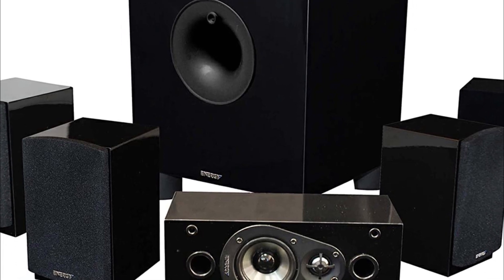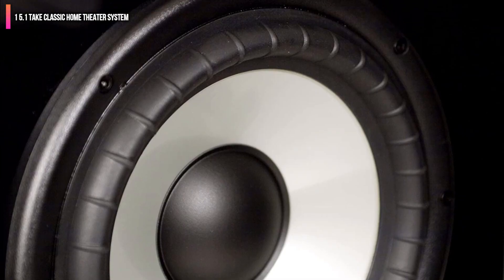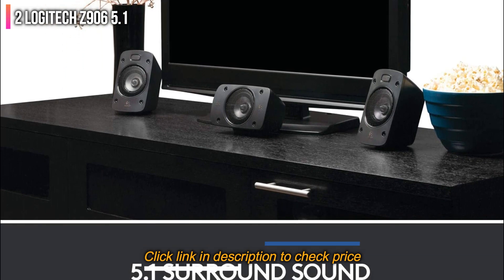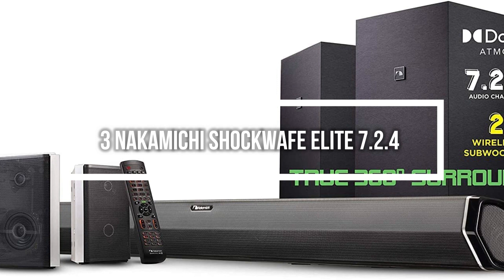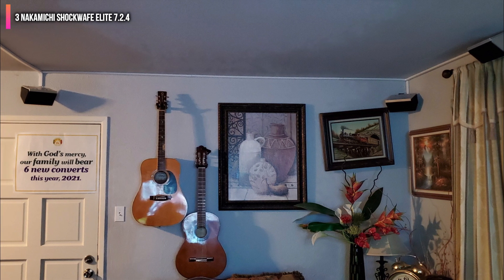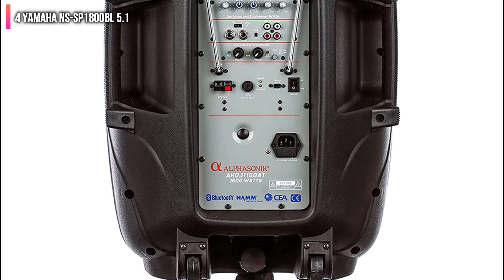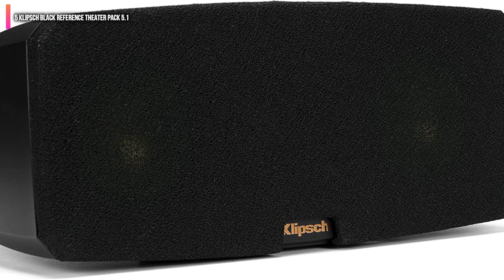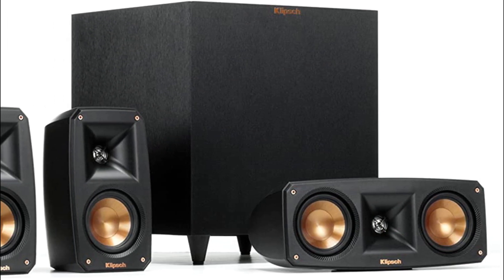Best Home Theater Systems under $500 in 2023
1 5.1 Take Classic Home Theater System
2 Logitech Z906 5.1 Surround Sound Speaker System
3 Nakamichi Shockwafe Elite 7.2.4
4 Yamaha NS-SP1800BL 5.1
5 Klipsch Black Reference Theater Pack 5.1
Looking for the best Best Home Theater Systems under $500 for you?? Then you’re in the right place;
We’ve assembled a list of the top 5 Best Home Theater Systems under $500 that we’ve reviewed. We have reviewed many products and selected 5 products based on performance, unique features and many users;
And if you can’t find a Best Home Theater Systems under $500 that suits your needs exactly, keep this video for future updates.